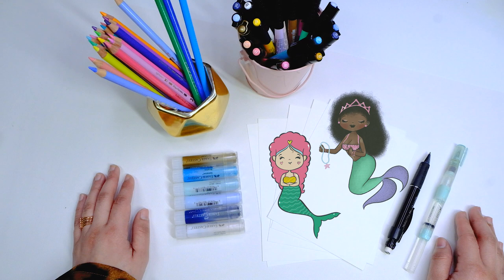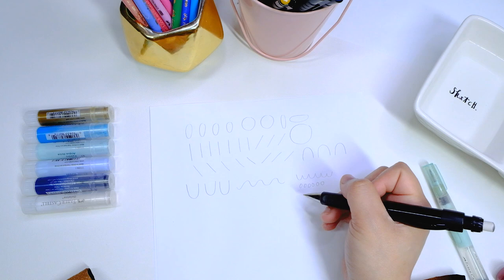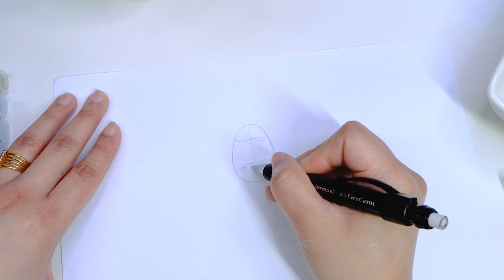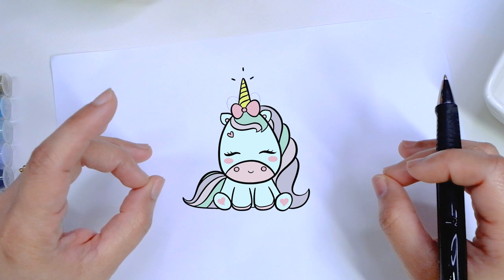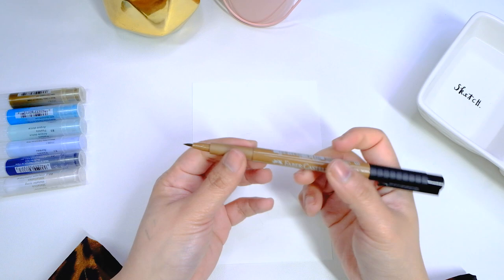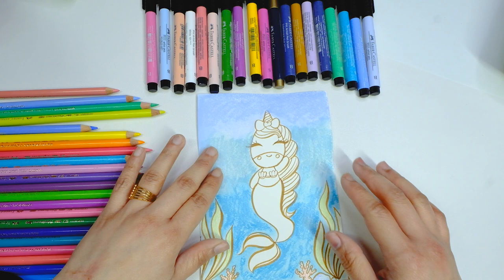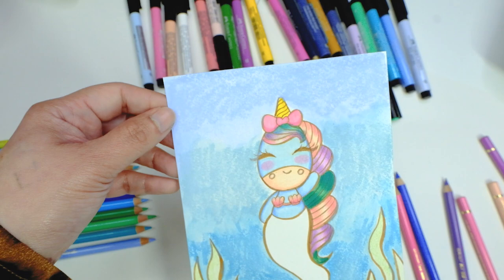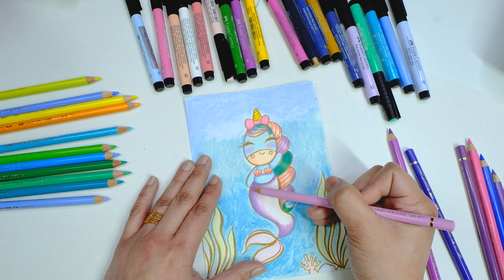Gelatos Tutorial | Create a Unicorn Mermaid for MerMay | Faber-Castell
Join @mommylhey as she creates a MerMay for the month of May using Faber-Castell Gelatos! With these step by step instructions, you'll be unleashing your own creativity in no time!

Gelatos are a dynamic water-soluble medium. They are a compact, odorless and acid-free pigment stick that glides on creamy smooth for vibrant color and coverage. They blend easily with or without water and work well on virtually any porous surface! Transform opaque colors into translucent tints or mists with water. Great for adding color and sheen to any surface, including paper, canvas, chipboard, wood, fabric, ribbon, journal boards and many others!

Faber-Castell is one of the world's leading manufacturers of high-quality products for writing, drawing, coloring, and creative design- a companion for life!